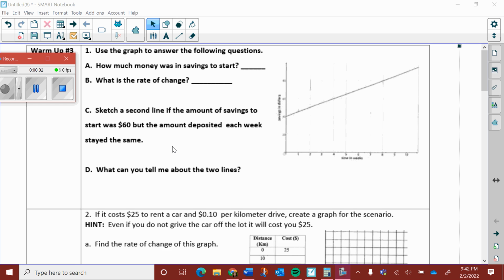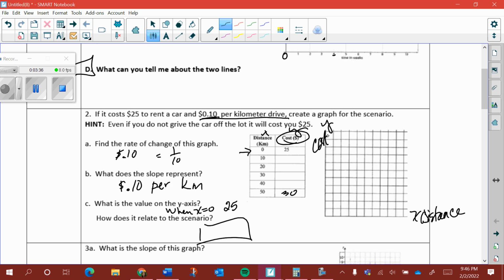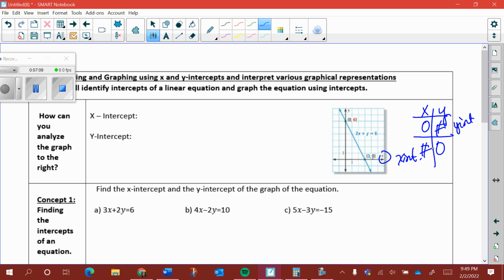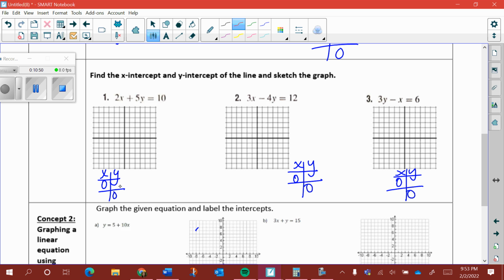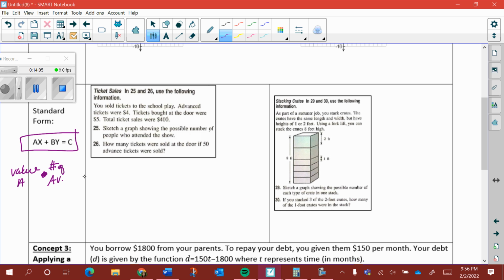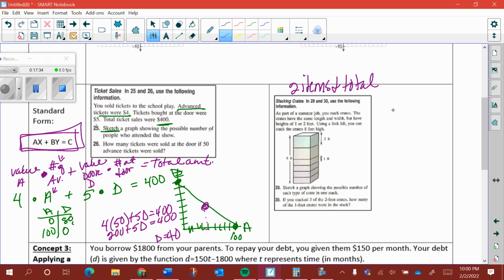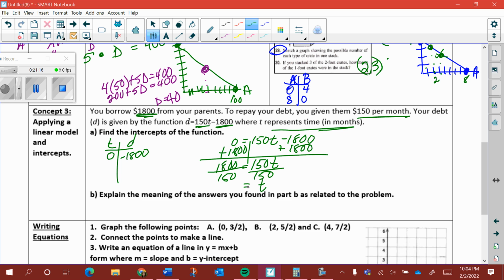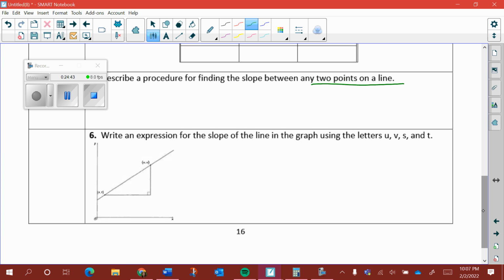2 3 Notes